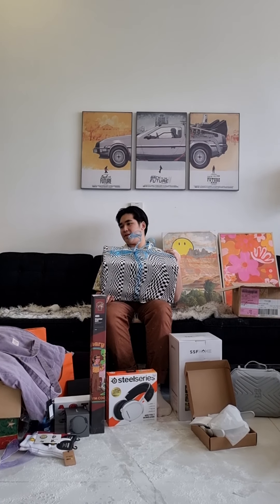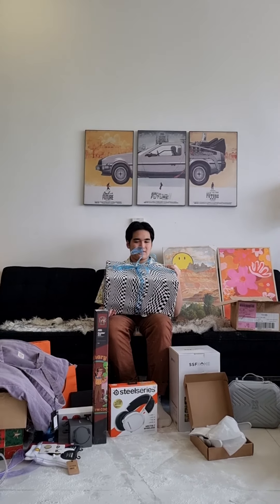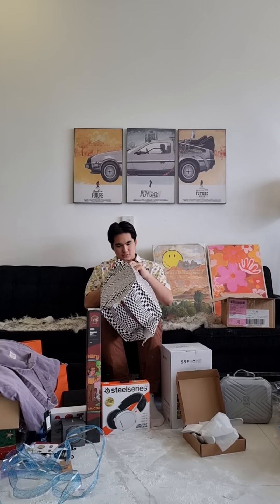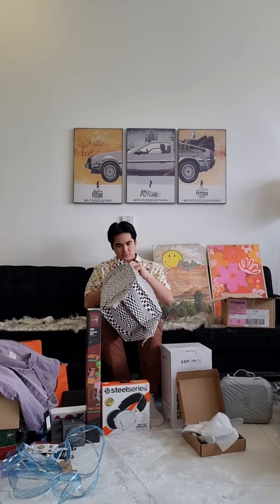Unboxing Christmas gifts 7